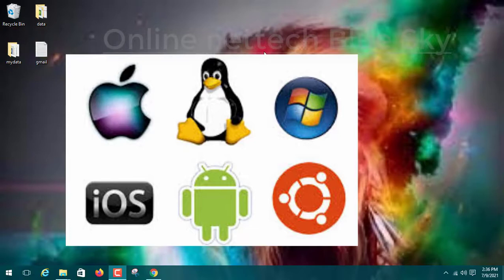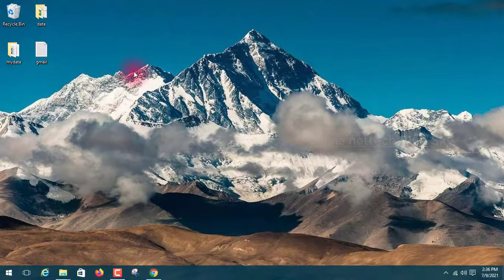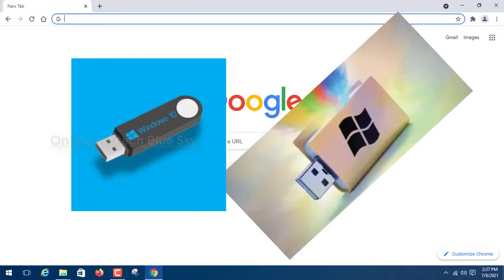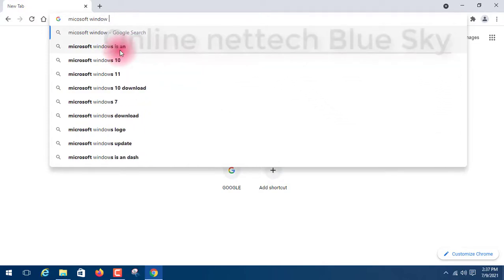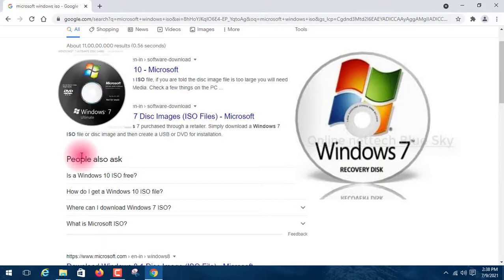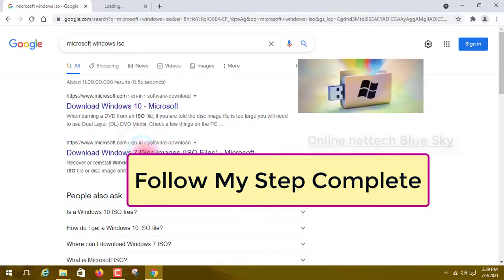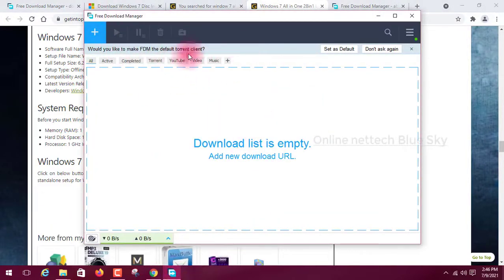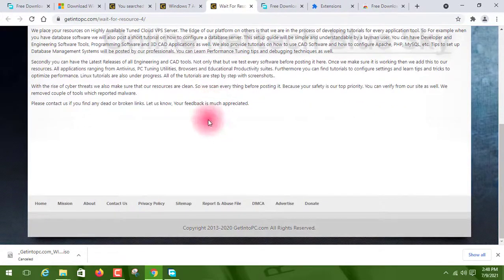Create Bootable Pen drive | OS Part - 2 | Software & Download ISO File Window 7, 8, 9, 10, Other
Must watch the previous video link here :-
1 what is os in computer | computer os installation video part - 1 | window 7, 8,8.1, 10 installation
All Of the courses are only for the best education and with practices with the latest technology you can visit my playlist and increase your knowledge full computer and their best uses and these all of the free courses any question comment or email me I will give an answer in 24 hours.
Visit My Playlist Videos All Courses Free